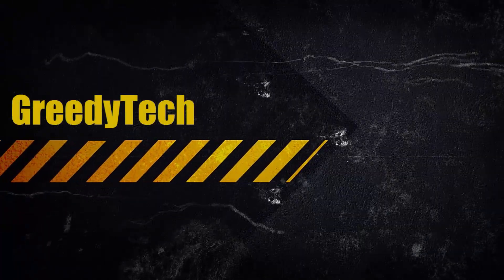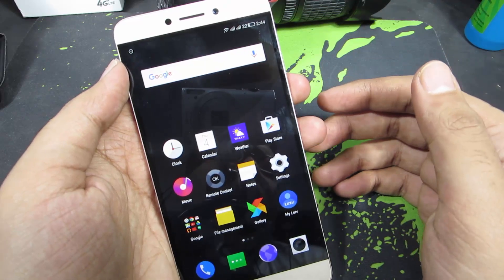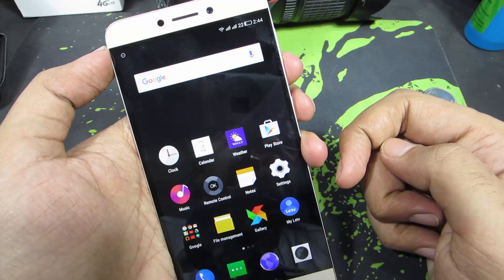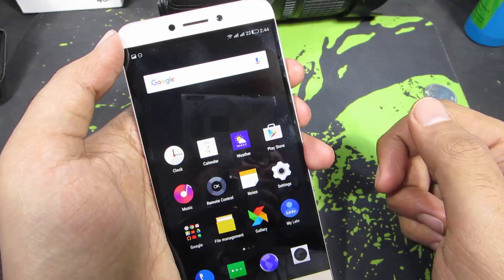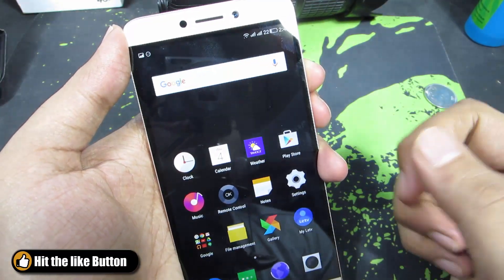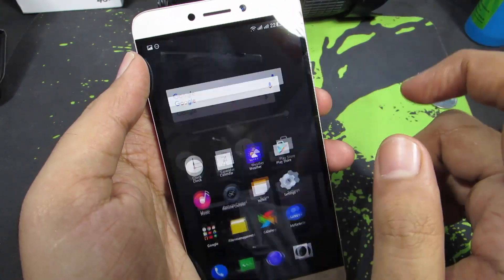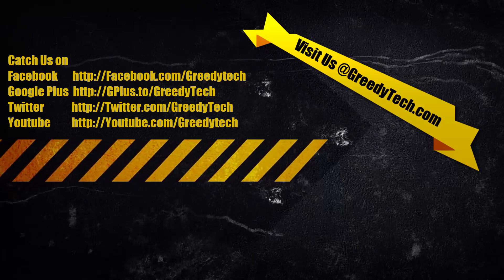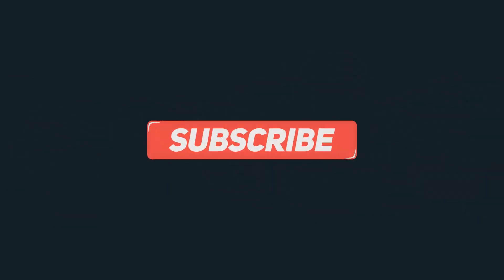How to take a Screenshot on Letv Le 1s (and LeEco Le 1s Eco , Le 2, Le Max, Le Max2, LeEco Le Pro 3)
How to take a Screenshot on Letv Le 1s

Outro video made by officialmotions